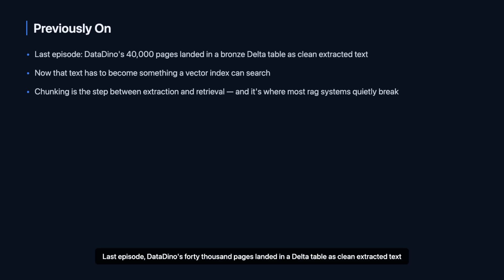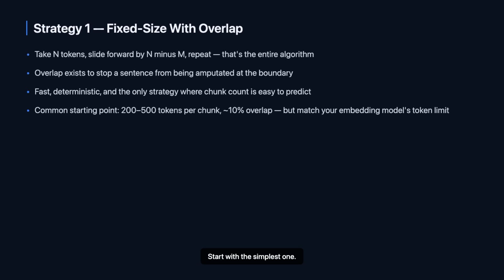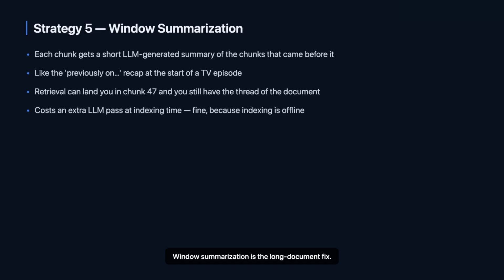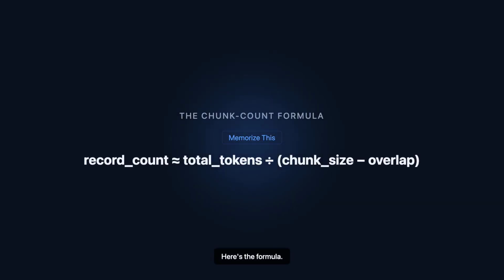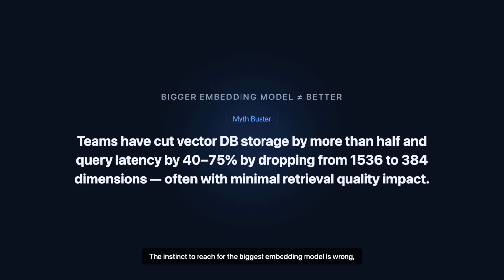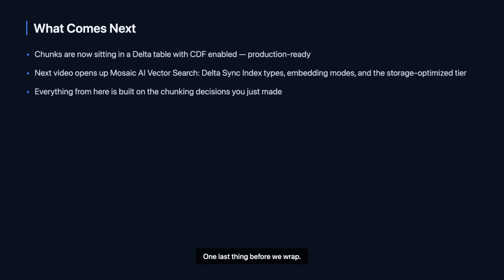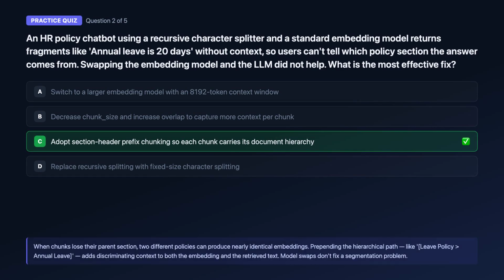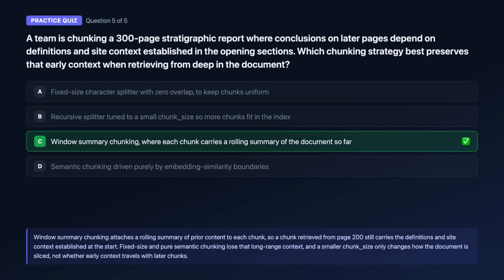Databricks GenAI Course #7: Chunking Strategies and Embedding Context-Length Tradeoffs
Master chunking strategies and embedding context-length tradeoffs for the Databricks GenAI Engineer exam. This hands-on deep dive covers six chunking strategies, the chunk-count math that controls vector DB costs, and why bigger embedding models aren't always better.

You'll learn how to size a chunking pipeline without exceeding vector database capacity, pick the right strategy for your document type, and make the chunk-size vs. embedding-dimension tradeoff when budget and latency are your constraints. DataDino's broken chunking attempts illustrate why this matters — one split mid-sentence destroyed retrieval, the other maxed out embedding context. Real engineering teams revisit chunking decisions constantly, and so does the exam.

• Fixed-size with overlap, recursive character splitter, sentence/paragraph-aware chunking
• Semantic chunking and window summarization for long documents
• Section-header prefix chunking for structured docs (contracts, policies, stratigraphic reports)
• Chunk-count formula: total tokens ÷ (chunk_size − overlap) — and which moves shrink row counts
• Embedding model context-length tradeoffs: 384-dim at 0.13GB beats larger models when latency matters
• Change Data Feed for Delta Lake integration with Vector Search

CHAPTERS
0:00 Introduction
0:59 Key Terms & Chunking Fundamentals
2:21 Why Chunking Exists: The Three Constraints
3:20 Six Strategies Overview
3:56 Strategy 1: Fixed-Size With Overlap
4:51 Strategy 2: Recursive Character Splitter
6:05 Strategy 3: Sentence & Paragraph-Aware Chunking
6:41 Strategy 4: Semantic Chunking
7:28 Strategy 5: Window Summarization
8:46 Strategy 6: Section-Header Prefix Chunking
10:16 From Strategies to Chunk-Count Math
10:56 The Chunk-Count Formula & Sizing Scenarios
12:43 Embedding Model Context Length Tradeoffs
14:44 Why Bigger Embedding Models Aren't Always Better
16:18 Writing Chunks to Unity Catalog with Change Data Feed
18:29 Decision Rules & Summary
19:54 Practice Quiz

📌 Chapters
0:00 Introduction
0:59 Key Terms & Chunking Fundamentals
2:21 Why Chunking Exists: The Three Constraints
3:20 Six Strategies Overview
3:56 Strategy 1: Fixed-Size With Overlap
4:51 Strategy 2: Recursive Character Splitter
6:05 Strategy 3: Sentence & Paragraph-Aware Chunking
6:41 Strategy 4: Semantic Chunking
7:28 Strategy 5: Window Summarization
8:46 Strategy 6: Section-Header Prefix Chunking
10:16 From Strategies to Chunk-Count Math
10:56 The Chunk-Count Formula & Sizing Scenarios
12:43 Embedding Model Context Length Tradeoffs
14:44 Why Bigger Embedding Models Aren't Always Better
16:18 Writing Chunks to Unity Catalog with Change Data Feed
18:29 Decision Rules & Summary
19:54 Practice Quiz